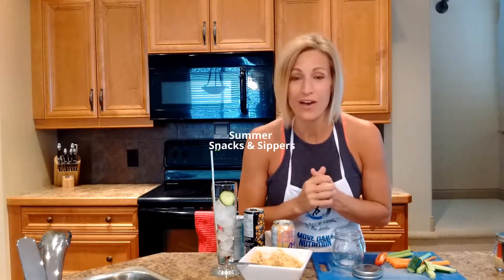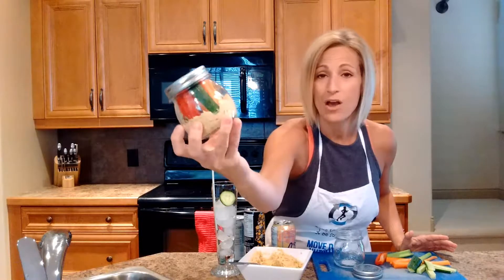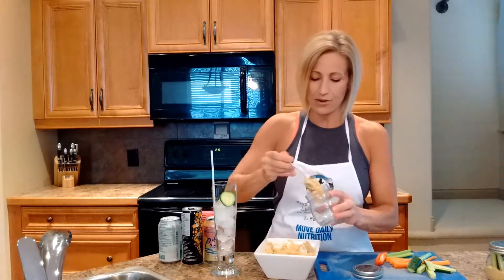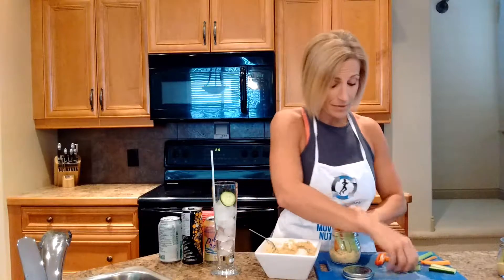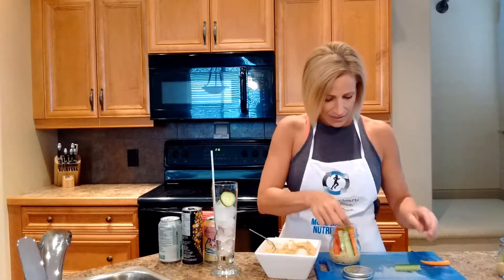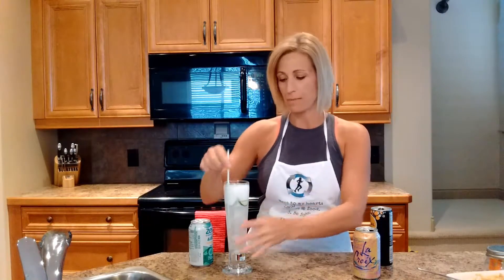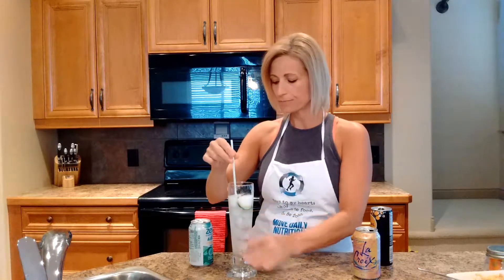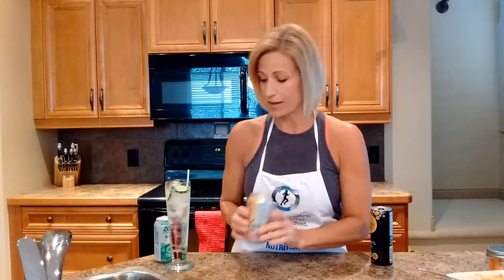Summer Snacks and Sippers - Portable Hummus and Veggie Jars and Sugar -Free Canned Drinks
In today's video we are making Portable Hummus and Veggie jars, that are so easy, you or the kids can just grab this healthy snack out of the fridge and go! My drink picks are also healthy options when it comes to alcoholic drinks or clean sodas.

Portable Hummus and Veggie Jars:

Chop up whatever veggie sticks you like! I used carrots, cucumber, celery and red pepper. Use either store bought hummus, or use my recipe below.

Hummus:
1 can chick peas
Juice and zest of 1/2 a lemon
1 garlic clove
2 tbsp olive oil
3-4 tbsp water
2 tbsp of tahini or all natural peanut butter

My 3 picks for the drinks are:

La Croix -Grapefruit  -a sparkling soda with distinct grapefruit flavor. No sugar.

Zevia Cucumber and Lemon Carbonated Water -awesome.

SoCIAL LITE Pineapple and Mango Vodka Beverage - No sugar, not sweet at all. 80 calories, 1 gr carbs.

for more recipes and workout programs!